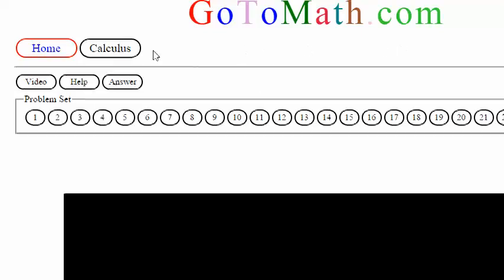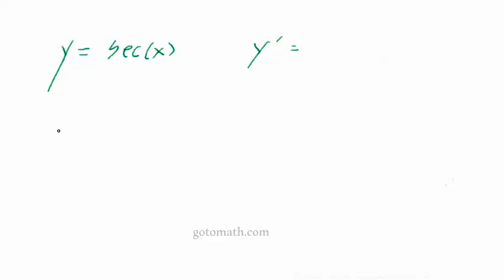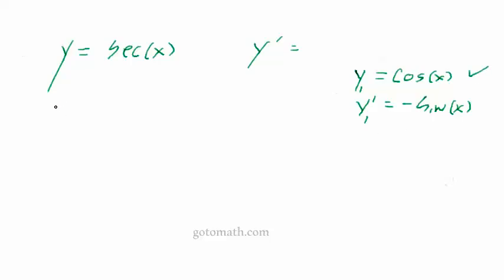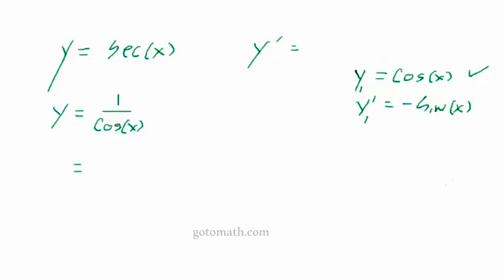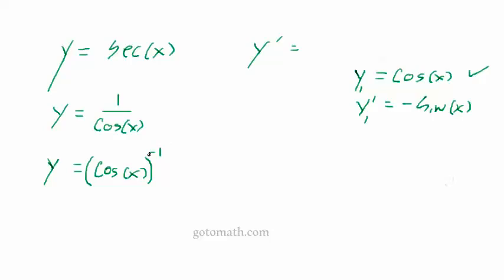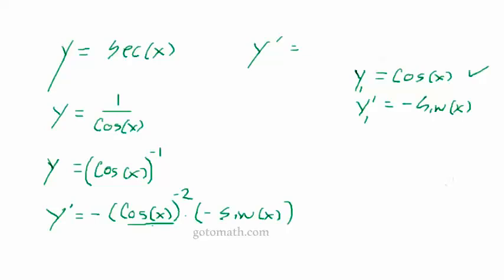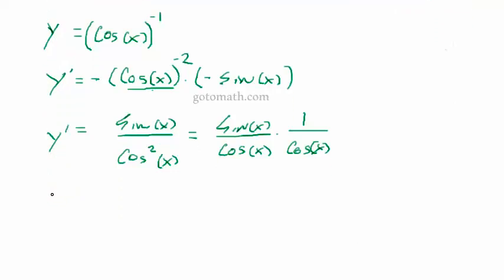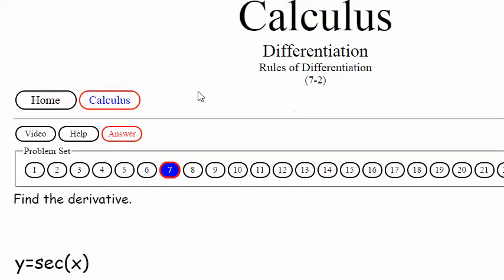Calculus 1 Rules of Differentiation b7p2